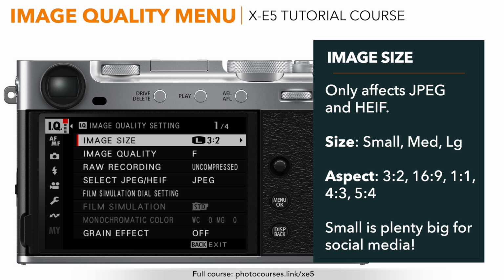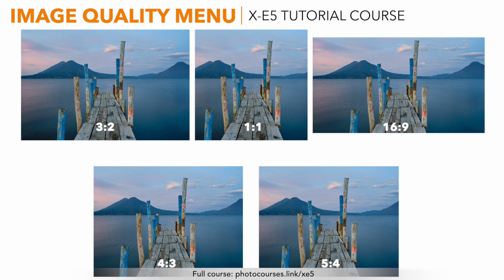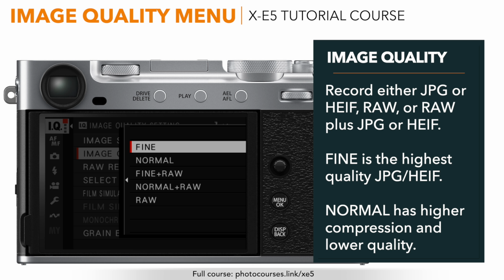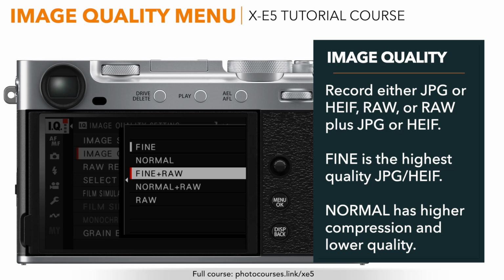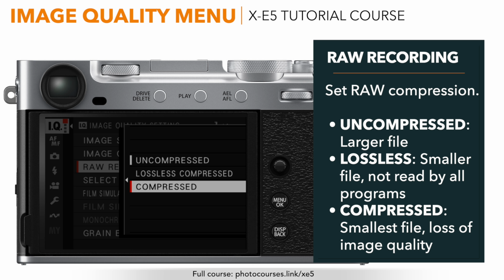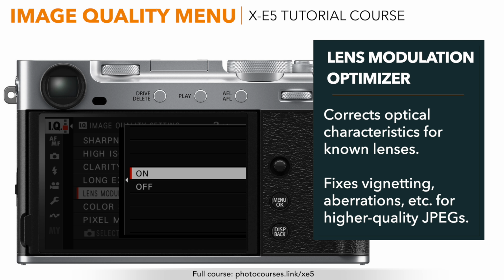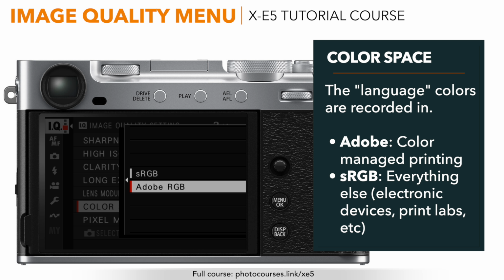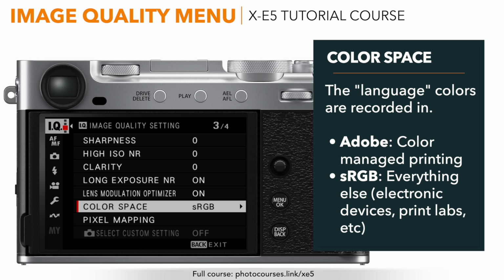Fujifilm X-E5 Image Quality Basic Settings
📷 Watch the full Fujifilm X-E5 Tutorial Course (use "tube20" to save 20%)

Your Fujifilm X-E5 can produce stunning images, but only if it’s set up right.
In this video, learn how to configure the Image Quality Settings menu, including RAW & JPEG options, image size, and color space.
It’s one of the first things every X-E5 owner should do to get the best results straight out of camera.